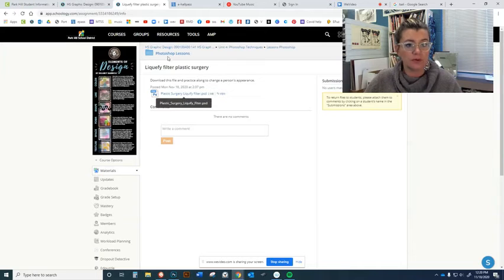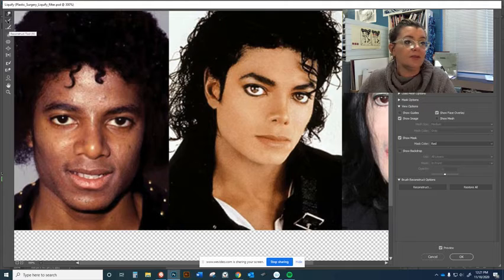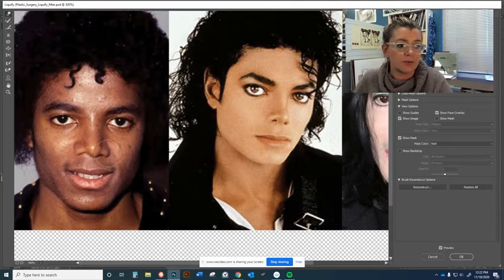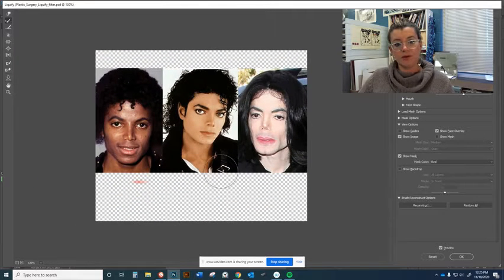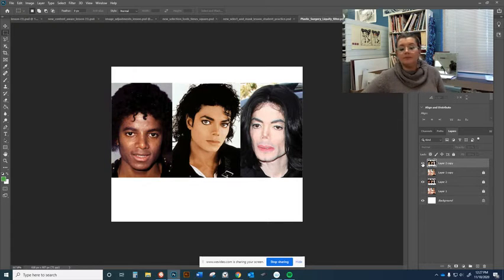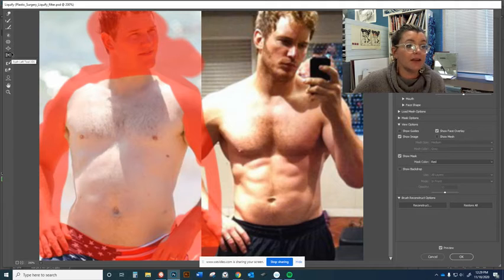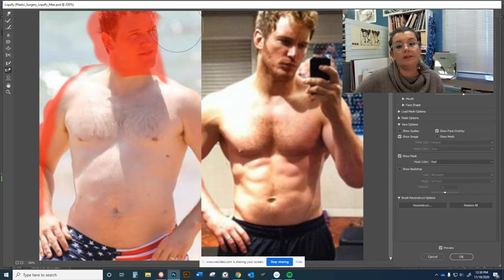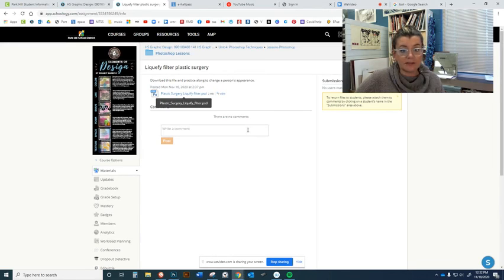Carson Demo Liquify Tool